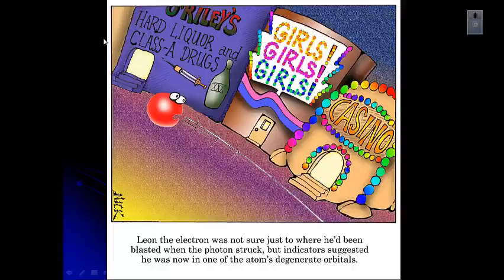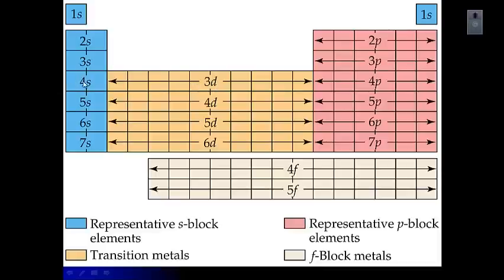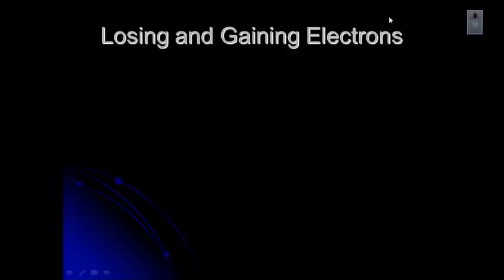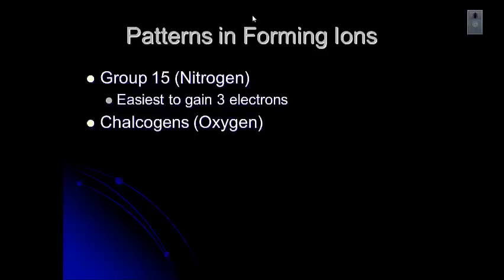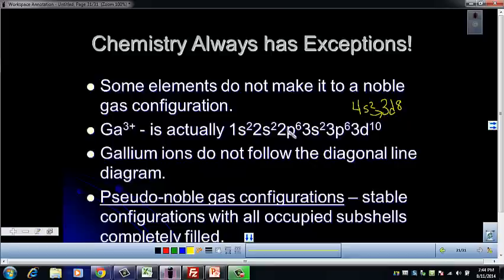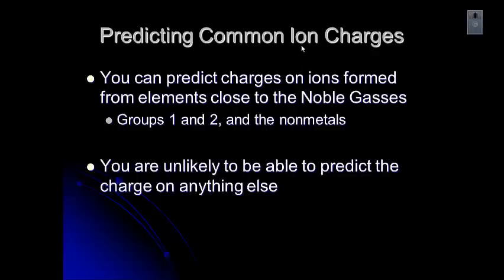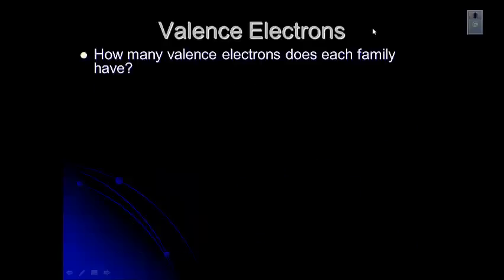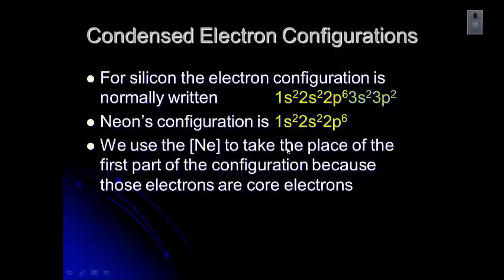Unit 2 - E-Config Wrap-up